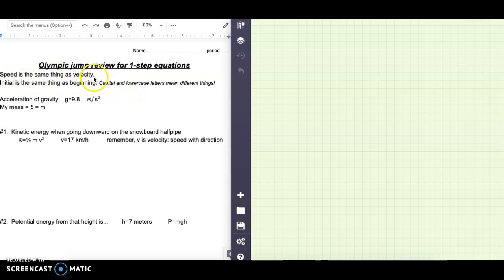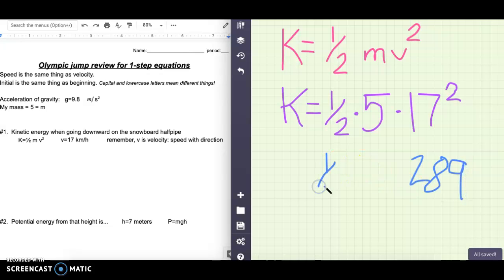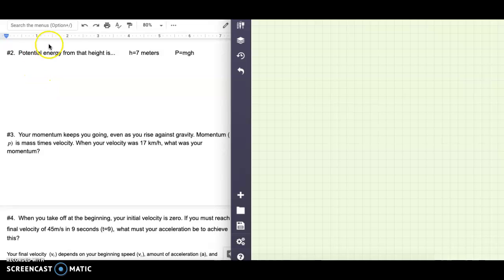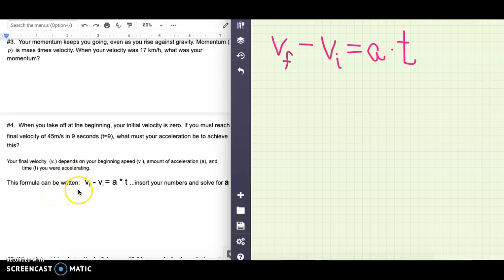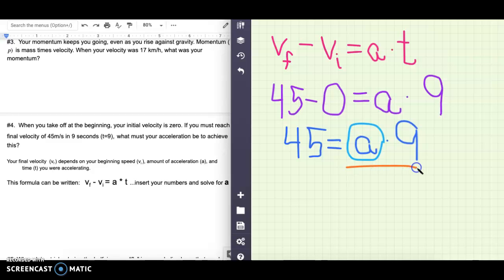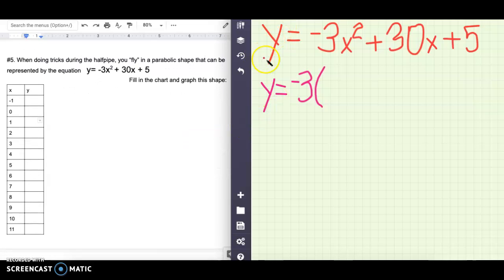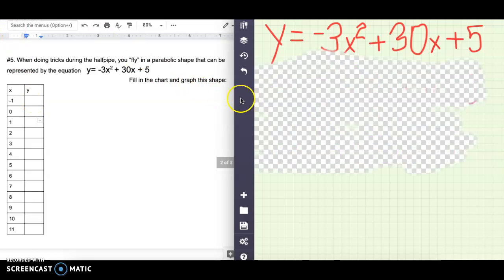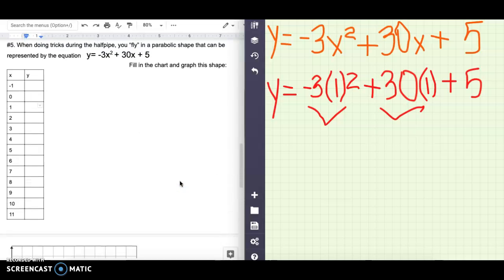1-step equation review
Snowboarding physics problems.  Fly through the air with us as we solve for kinetic energy, potential energy, momentum, and acceleration, then graph our flight!